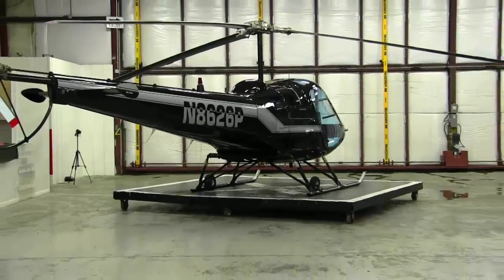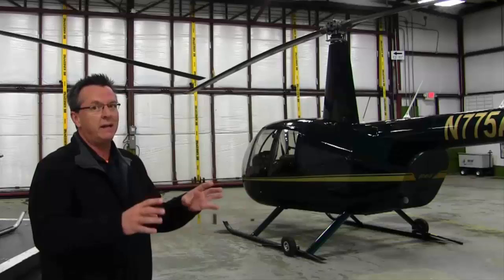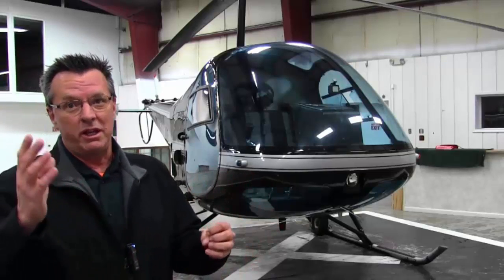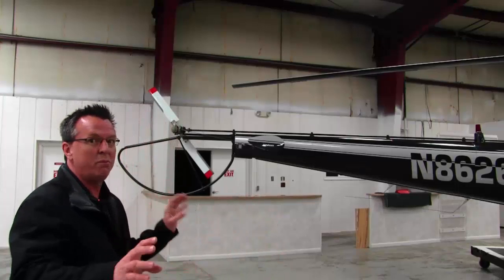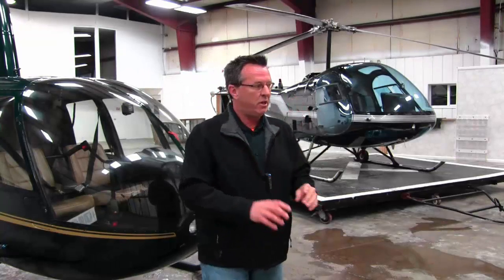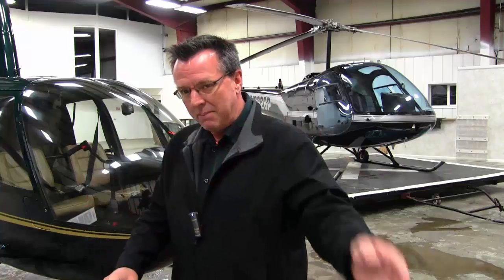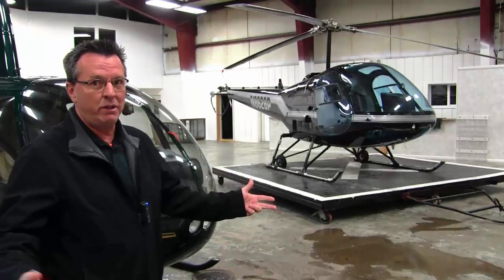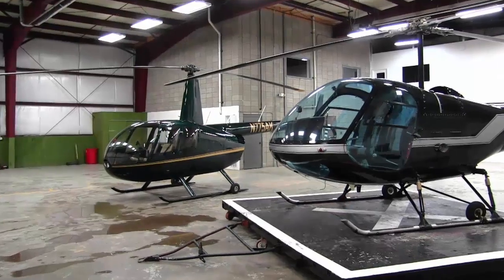Robinson vs Enstrom Which Helicopter Would You Pick?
Robinson helicopter, Enstrom helicopter, which are you going to pick? Hello, I'm Kenny Keller, the creator of Helicopter Online Ground School and I've had the opportunity to fly both of these great aircraft over the years as a student. I've flown them as an instructor. I've been paid to fly both. I'm going to start with the 2 different rotor systems that they have. The Enstrom is a fully articulated rotor system and is called a high inertia rotor system, which I can tell you is very, very good. With the Robinson R44, it's a semi rigid system and depends on who you talk to, whether they call it a low inertia or a high inertia. Definitely more inertia than the R22, which is a good thing.
One of the biggest benefits of the Enstrom and the high inertia system, the auto rotation is absolutely incredible. If you enter it nice, it's not a lot of work. It's very, very stable. The semi-rigid system on the R44, it's nice, it's smooth, it's up, it has some inertia in their. R rotations aren't too bad. They're pretty decent as well. Between the 2 which is going to be better? That's something that people are probably going to argue back and forth. Rotor system on the Enstrom I can tell you is pretty darn tough. I survived a helicopter ground resonance incident about 10 years ago in the Enstrom 480, basically the same rotor system. Even though the entire aircraft was destroyed, the rotor system remained intact.
The only thing that was left of the aircraft was the rotor system and the rotor blades pretty much unharmed. With the R44 and the semi-rigid, there is something they call low G mast bumping that can be a catastrophic event and the fully articulated system does not suffer from that low G mast bumping. One thing there that probably would make me lean a little more toward the fully articulated on the Enstrom. Now just in case you're thinking oh he's already going to favor the Enstrom, let's go to the R44 and talk about some of the good things about the R44 that you don't have with the Enstrom. The R44 is a 4-place helicopter. You can see 2 in the front and 2 in the back. The Enstrom they call a 3-seater. To be quite honest, 3 reasonable side adults like 3 normal size guys, they get in there and they're pretty squished in there. To call the 3-place, yes it is a  place but it's going to work best with say 2 adults and a child in the middle, okay then you can call it a 3-seater. For the next plug for the Robinson, I personally think that the R44 as far as doing commercial operations is going to be the Enstrom hands down due to the fact that, let's use the example of helicopter rides. They have helicopter rides as a type of commercial thing that you want to do. You're going to be able to see 3 people, 3 pretty much normal sized people. You have a bigger engine, so you have more available power and for that operation most definitely.
I've done helicopter rides with the Enstrom, but again it's a 3-place, 2 and a half place. You have one person that might be a little on the heavier side. You're only going to be able to take up one person on that helicopter ride. For a couple of helicopters that are general vicinity of that price range of what somebody will be looking at for a personal aircraft or possibly doing some commercial stuff as far as helicopter rides, you're not going to be able to beat the R44. Hands down, and I know quite a few people out there doing like say crop dusting with R44. I'm sure there's probably some people doing it with the Enstrom, but I don't hear about it a lot. It's its more common as far as I know in the R44. Next, we'll cover tail rotors for just a second. The Robinson is known for having a really good design on the tail rotor and a very effective tail rotor. I can also tell you that the tell tail rotor on the Enstrom also has pretty good reviews and they say that it's a really good system and a really good tail rotor as well. As far as flying the 2, I can't tell you that I noticed any big huge difference and I really would have no pic as far as which one would be the better. Next, I'd like to talk about the 2 as far as from a training environment with the fuel. With the Enstrom, I like that a lot because it has two 20-gallon tanks. There's a factory fuel stick that's right inside the door.